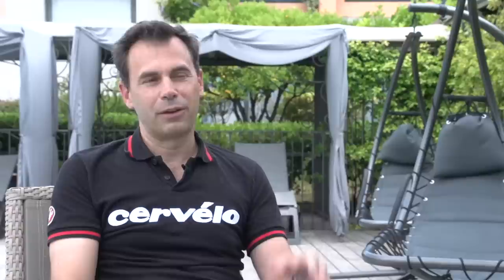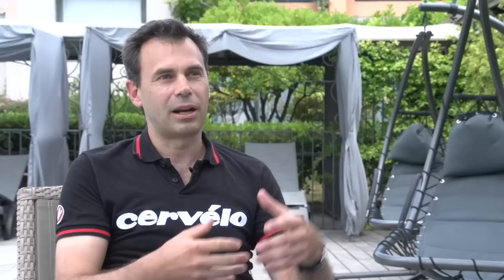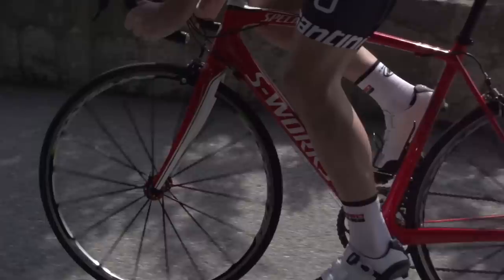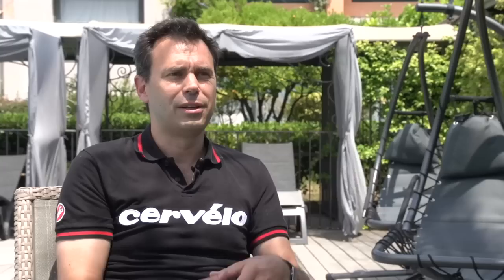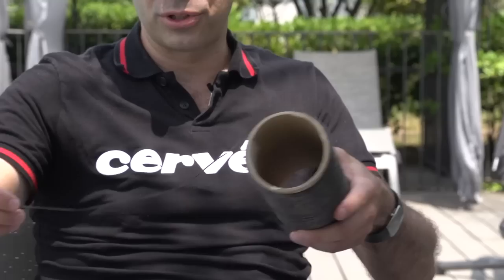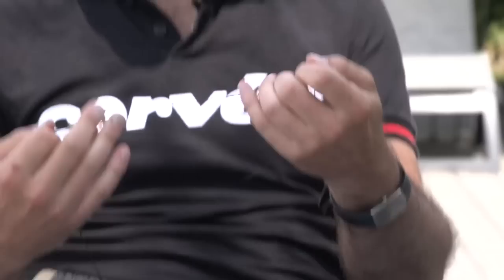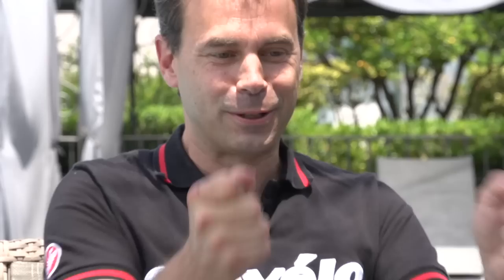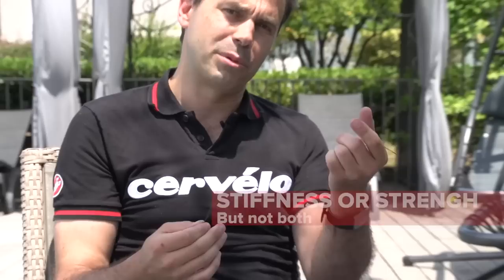What Is Carbon Fiber? Inside Line On Carbon Fiber Bicycles With Cervélo Co-Founder Phil White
Carbon fiber bikes have revolutionised cycling. Phil White and Cervélo are at the forefront of frame technology, and Phil spoke to us about carbon fiber and what it is.

Frames, wheels, groupsets, handlebars and stems have all been made from carbon fiber for years. However, there's much more thought and engineering than one might imagine. Phil takes us through the complex nature of carbon fiber and how he and his team at Cervélo optimise it for their frames.